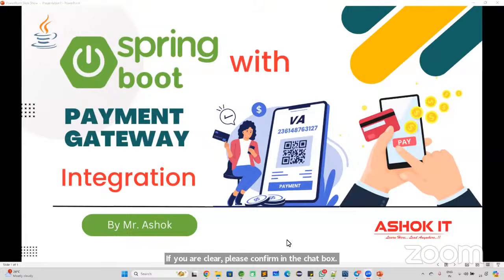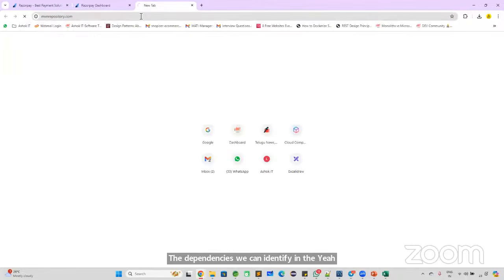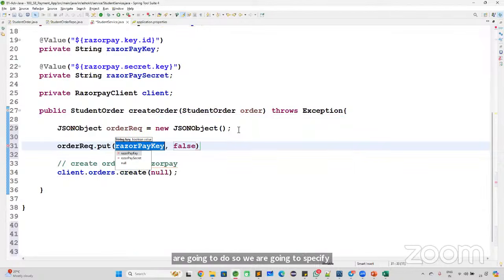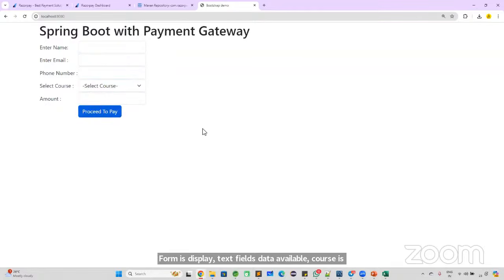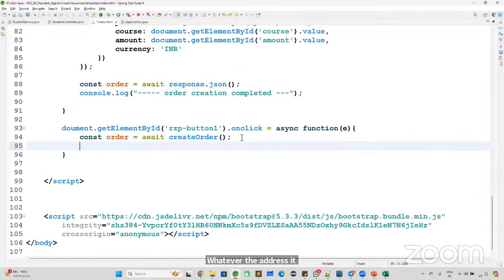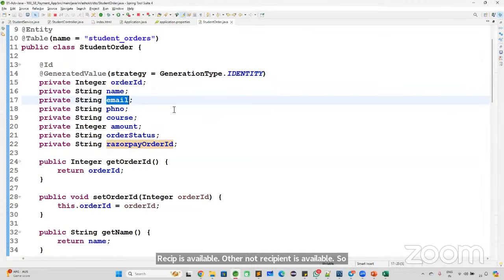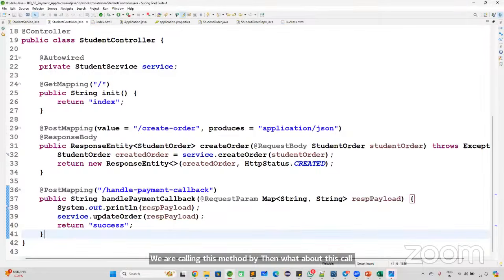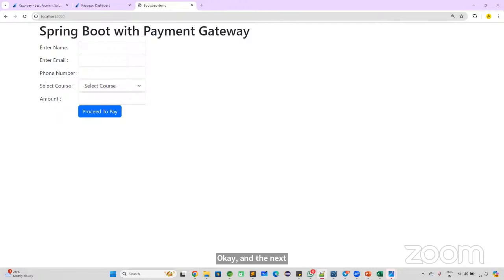Spring Boot with Payment Gateway : Step by Step Guide | Razorpay Integration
In this video we explained how to implement payment gateway in spring boot application using razorpay.

  🎈 Live Coding
  🎈 Real-time Environment
  🎈 Class Notes